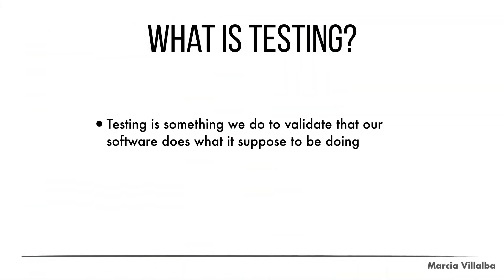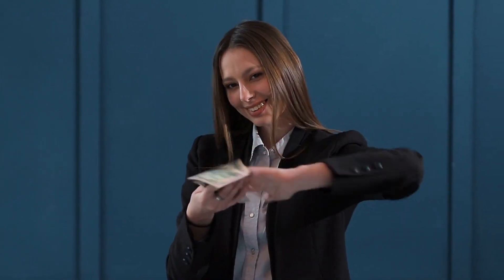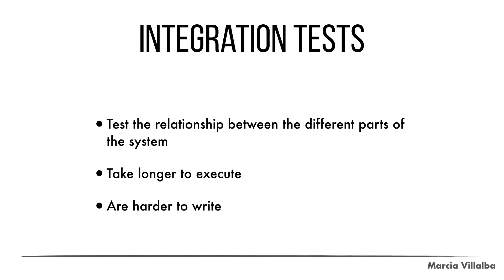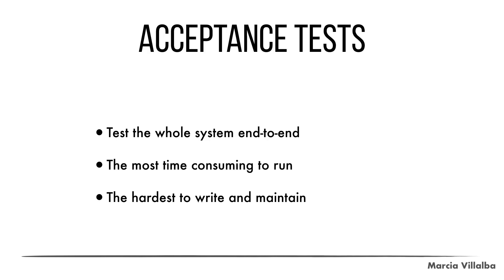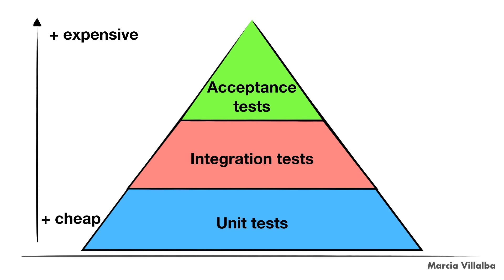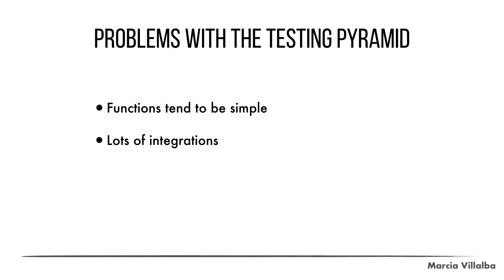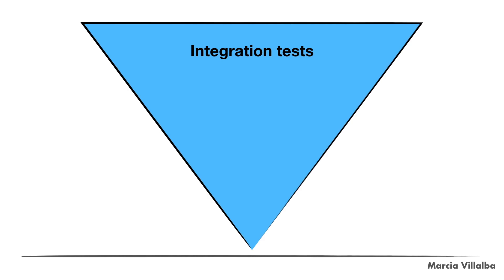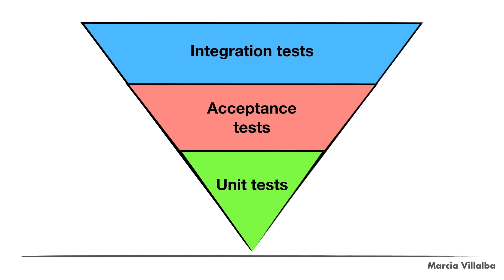Introduction to testing serverless applications | Hunting for errors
Let's get started with testing serverless applications.

 help

This is the first video on my series hunting for errors in serverless applications. In this video, we are going to introduce testing serverless applications. This is a theoretical video. However, the following videos in this series are quite practical.